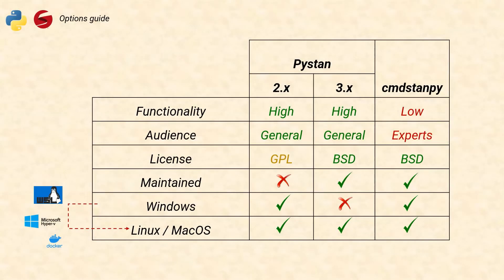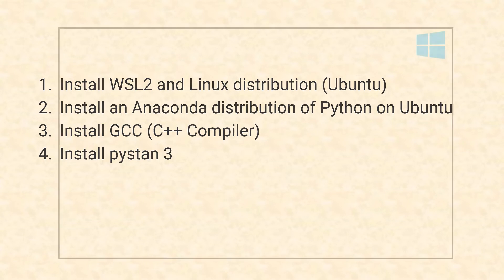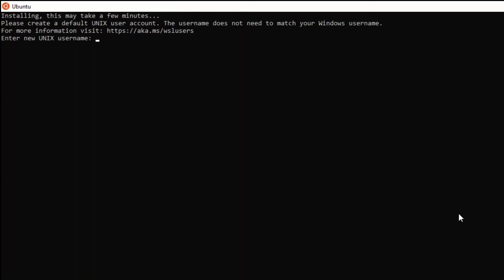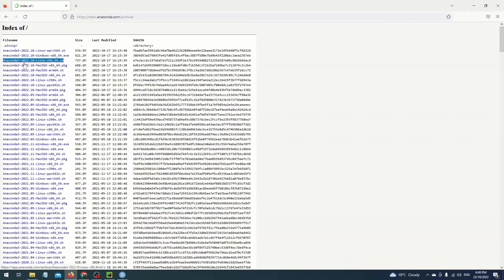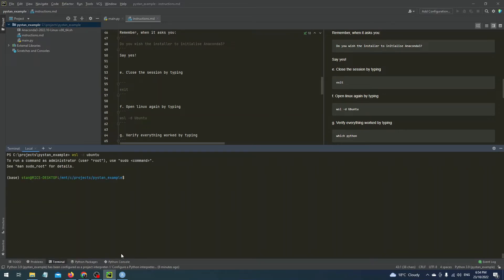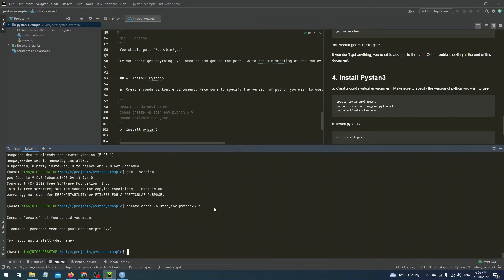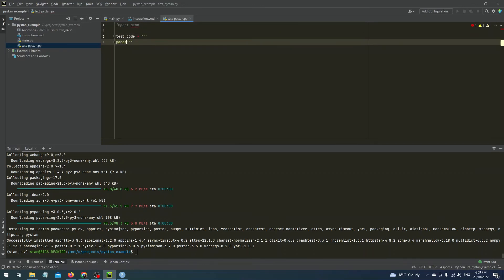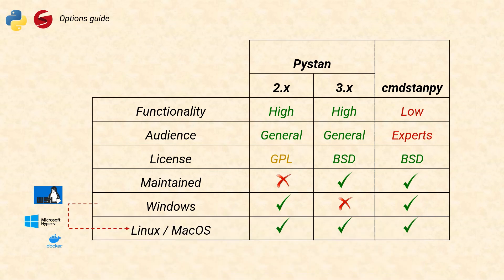Installing PyStan3.x on Windows 10 using WSL2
In this video, I'll take you through how to install PyStan 3.x on a windows 10 machine, using Python 3.9 and WSL2.

Chapters:
0:00 Intro and plan of attack
1:34 WSL2
2:17 Step 1: Installing WSL2 and Ubuntu linux distribution
3:16 Step 2: Installing python on the VM
6:20 Step 3: Installing GCC
7:24 Step 4: Installing pystan
8:34 Verifying installation works
10:17 Thanks for watching!